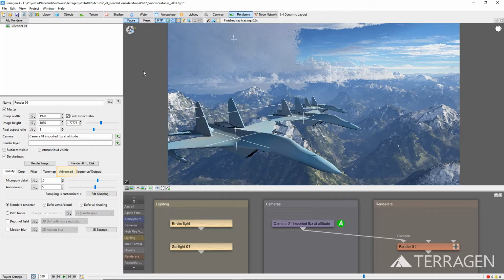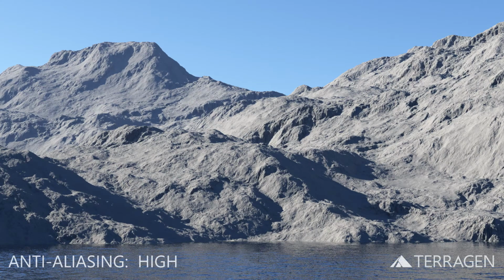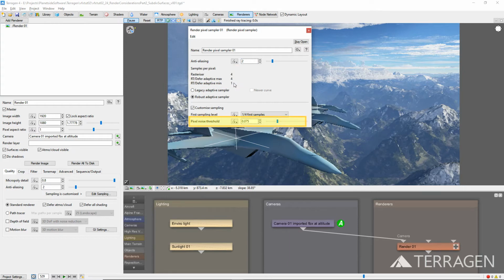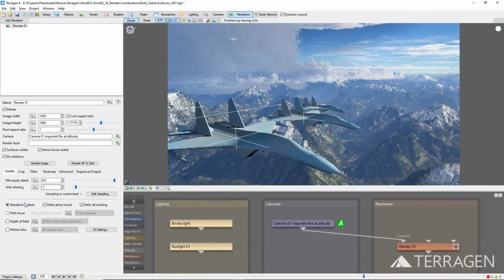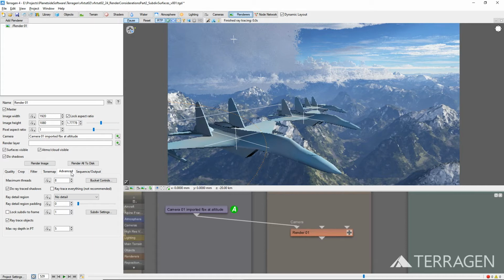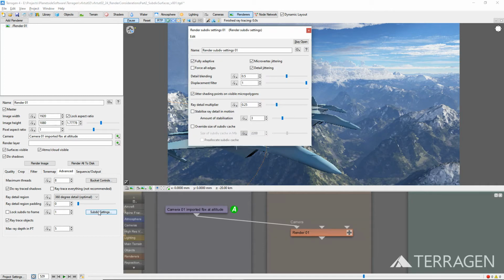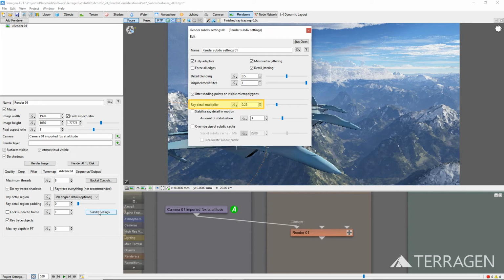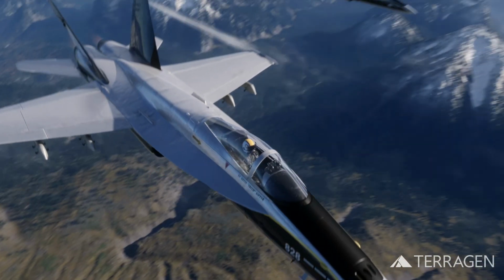Terragen for VFX: Part 24 - Render Settings Quality & Details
In this video we explore Terragen’s advanced render settings that deal with the quality and detail of the terrain, displaceable objects, and the final rendered image.  Knowing how to use and optimize these settings can greatly increase render quality and reduce render times.